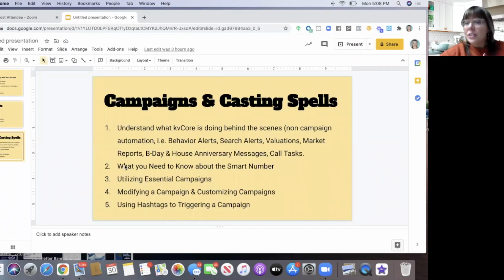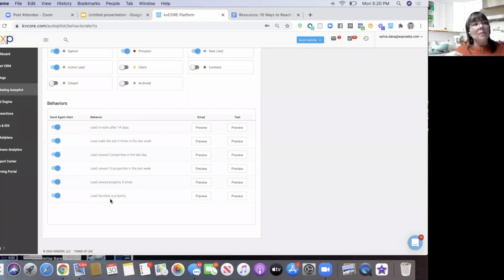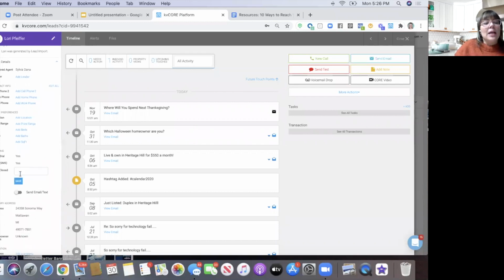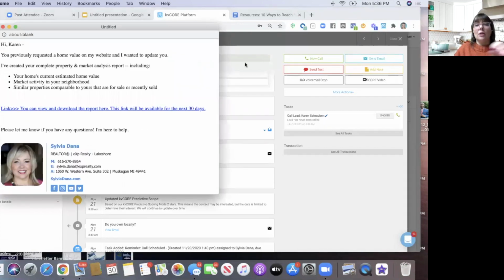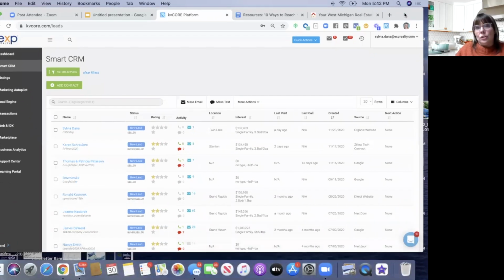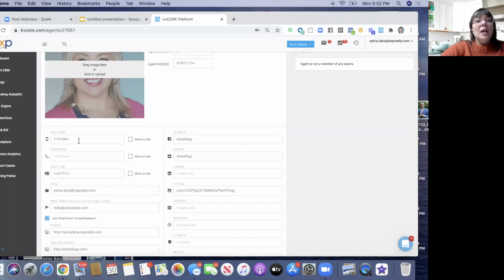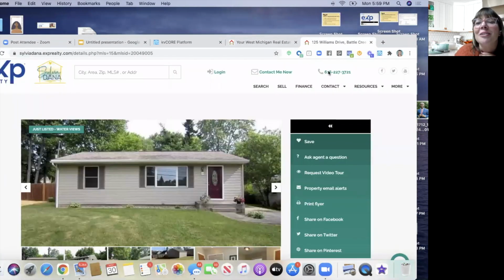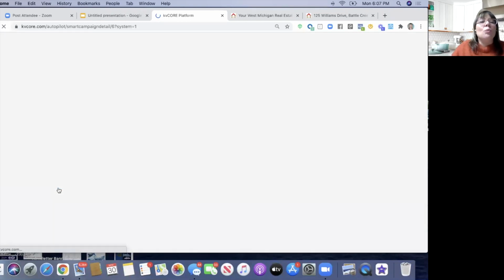Understanding kvCore Campaigns & Automation (Part 1)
Part 1 of 2: Bewitched by kvCore campaigns? In this first video of a two-part session, I teach the following:

- What kvCore is doing behind the scenes (non-campaign automation, i.e. Behavior Alerts, Search Alerts, Valuations, Market Reports, B-Day & House Anniversary Messages, Call Tasks.
- What you Need to Know about the Smart Number
- Utilizing Essential Campaigns

Sylvia Dana (that's me) agent in West Michigan.

➜ CallSylviaDana.com

⚙️Useful Resources